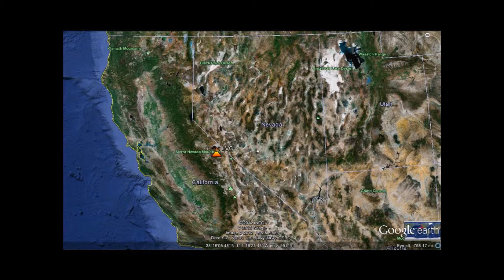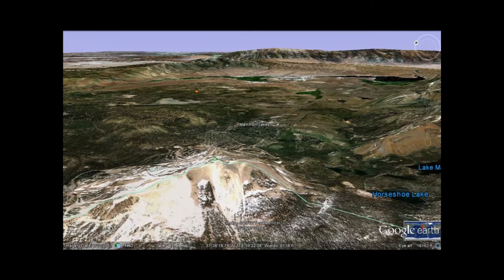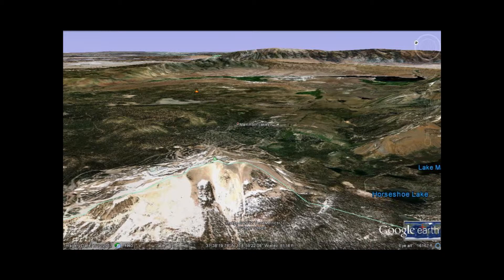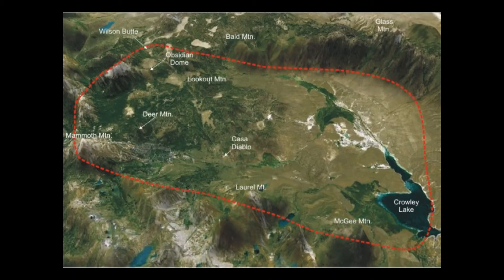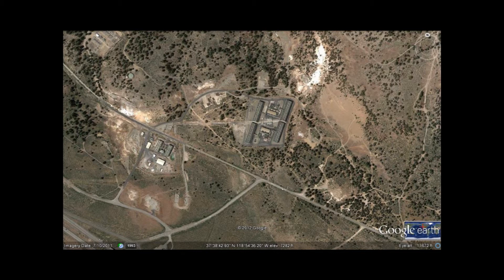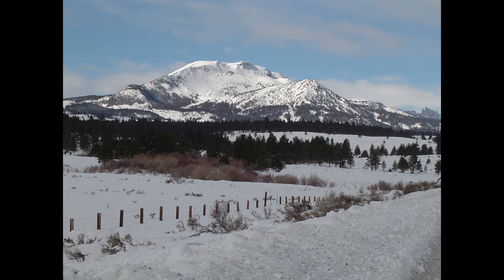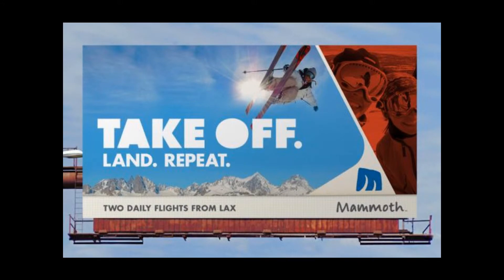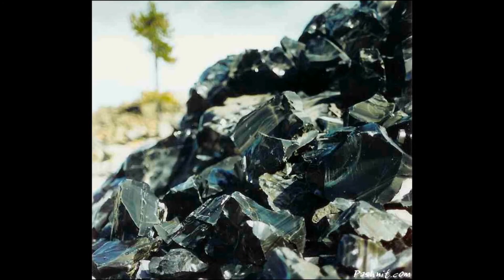The Long Valley Caldera and Bishop Tuff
My pretrip report on the Bishop tuff and Long valley Caldera.